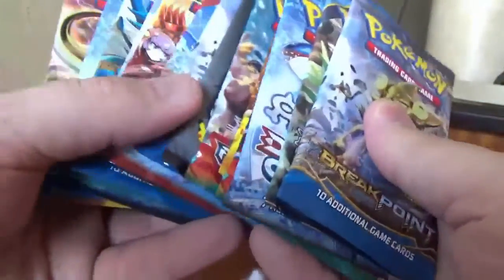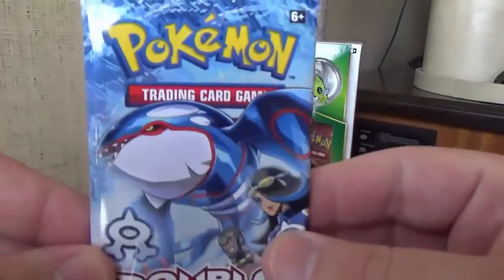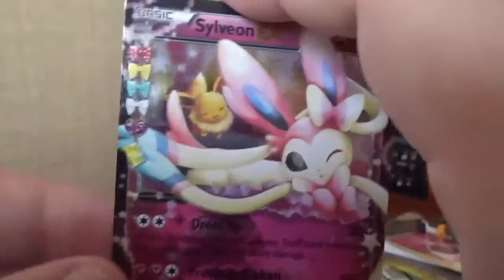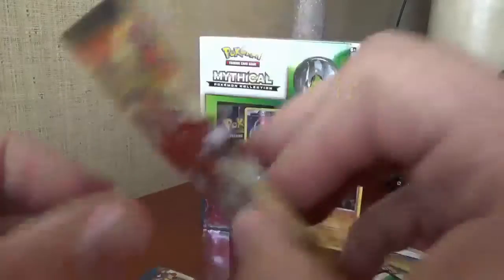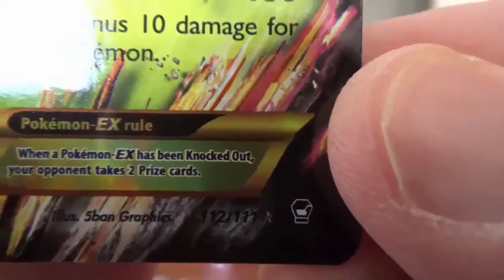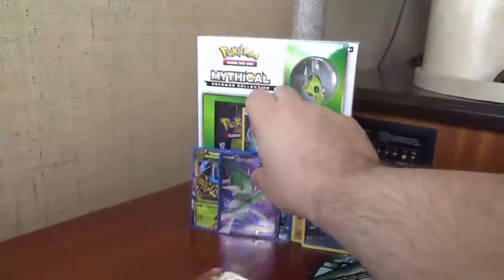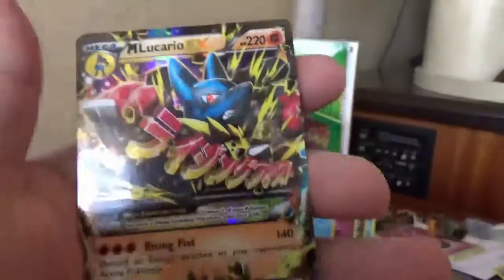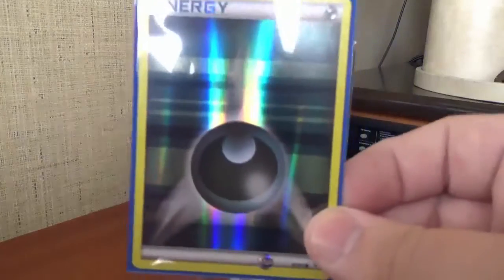Opening 20 Pokemon Booster Packs Celebrating 20yrs Of Pokemon!!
What's going on guys and gals of YouTube!!  Anthony here from the Primal Crew with a new Pokemon TCG opening video.  If you enjoy this video and you'd like to see more TCG openings on this channel please consider hitting that like button to let me know you enjoy what your viewing.

Feel like donating to help keep the content on the channel?

For anyone that may think any of my pulls are "staged" or "fake", keep a close eye on the video.  Notice the placement of packs.  Notice how I open the packs ON camera, not off camera and do the card trick on camera.  Everything is in front of the camera.

Today I have a special opening for you all.  I have 20 random booster packs to celebrate the 20th anniversary of Pokemon's birthday.  I tried to find some older booster packs but those packs were really expensive and not able to find in time.  I hope you all enjoy this opening.

Hit me up on Twitter with comments/questions or if ya just feel like saying hello: